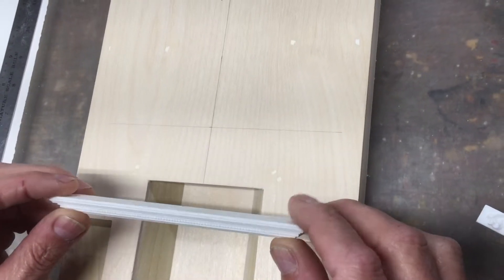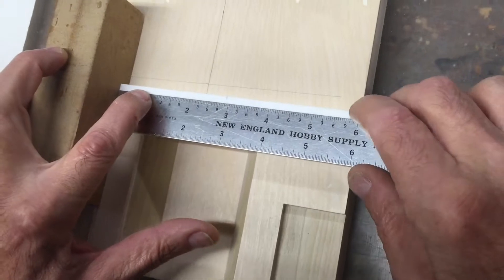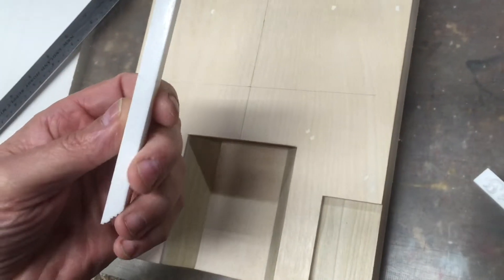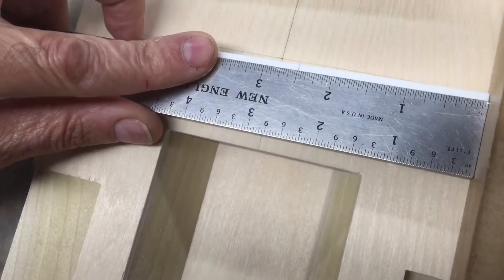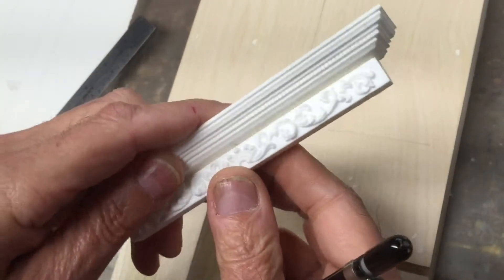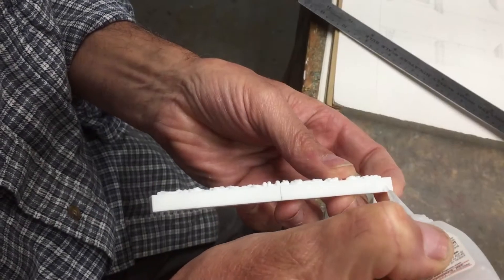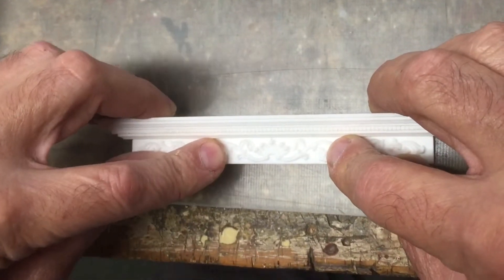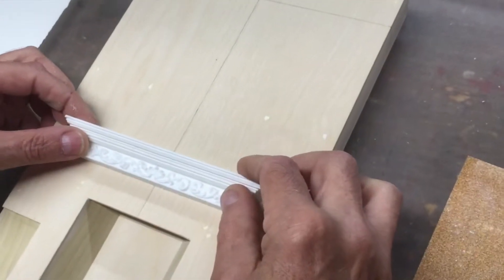Chippendale Chimney Piece Construction Part V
This video demonstrates the installation of the mantelpiece and frieze on the Chippendale Chimney Piece.